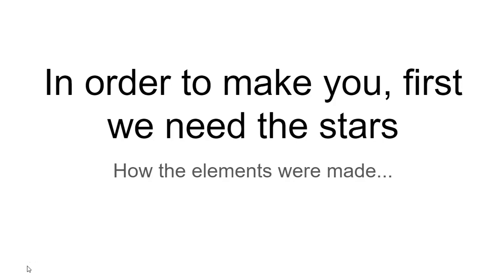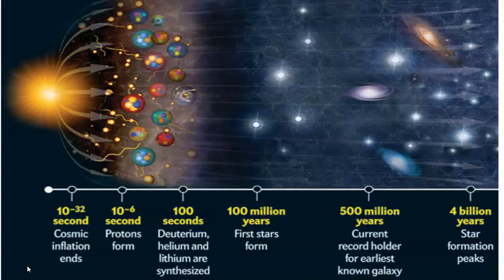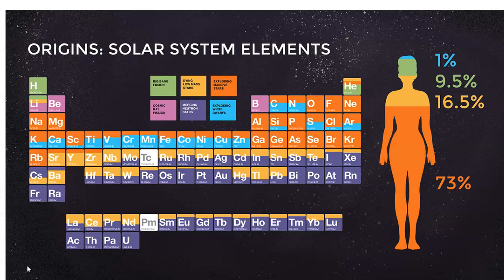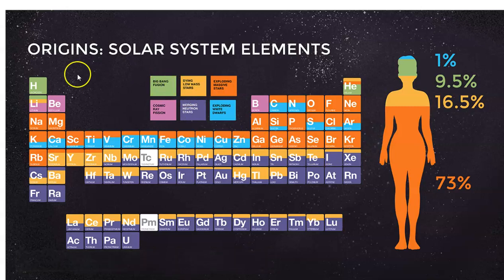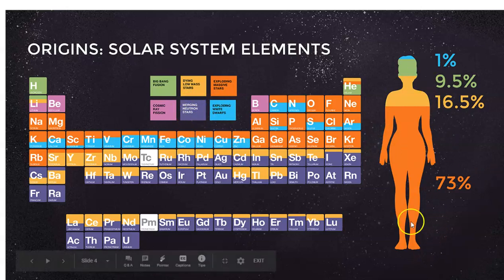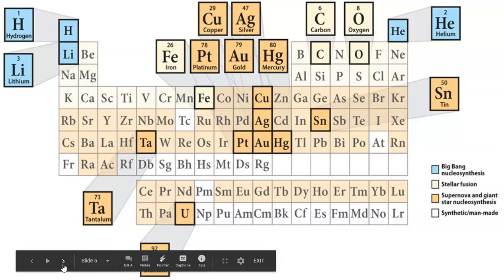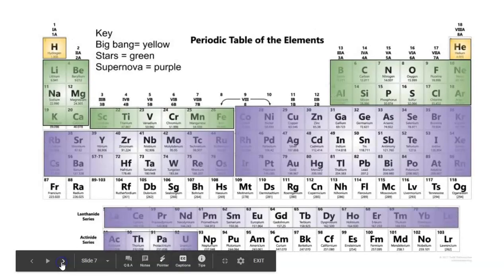Periodic Table - Creation of Elements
Catch up Earth and Space Science